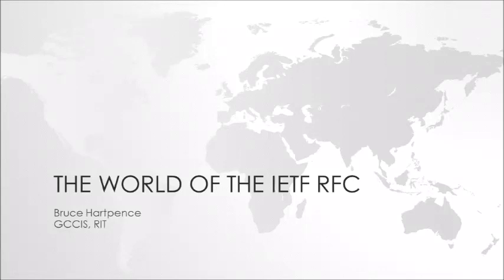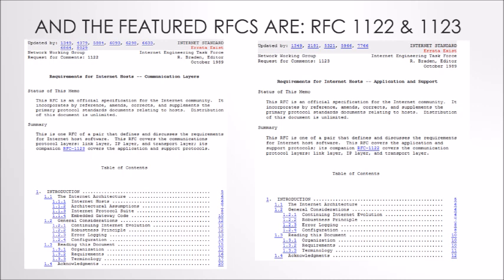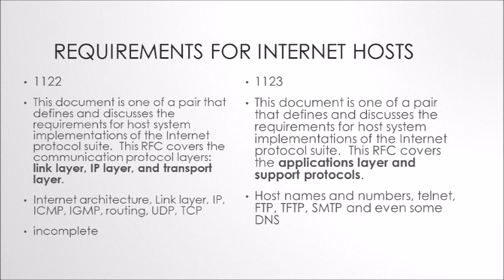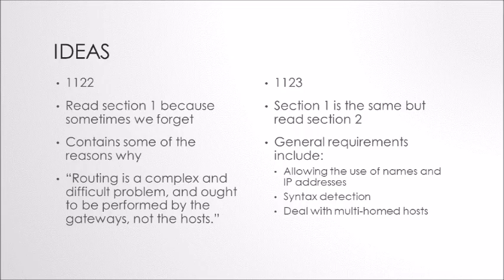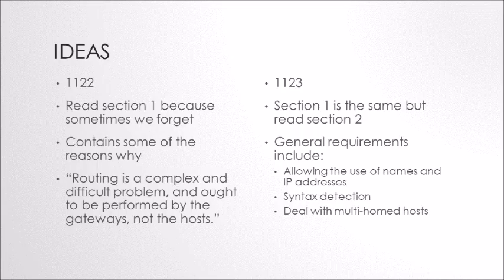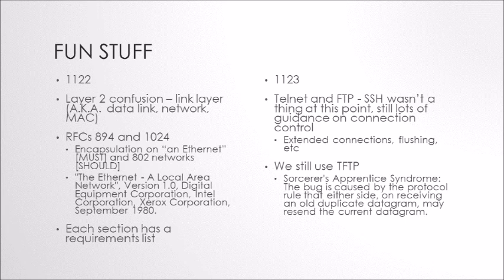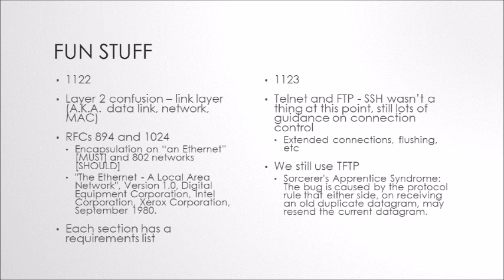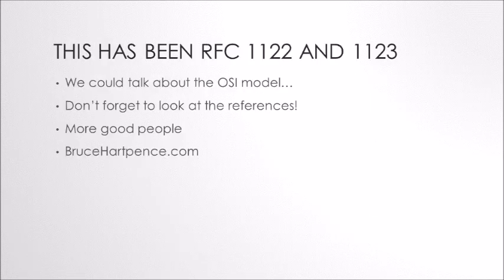RFCs 1122 and 1123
I knew you were wondering where the TCP/IP model comes from so. here you go! This video describes a more practical model when compared to the OSI/ITU-T model. It contains all of the operations and protocols used in modern networks; especially those above layer 2.